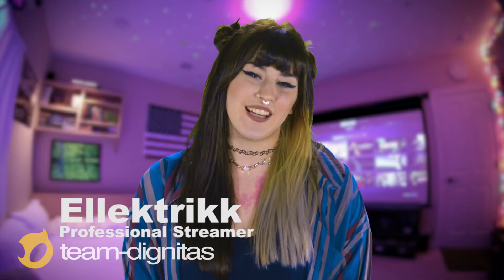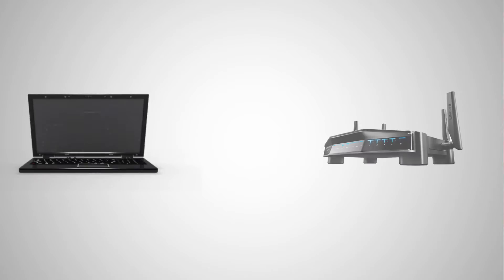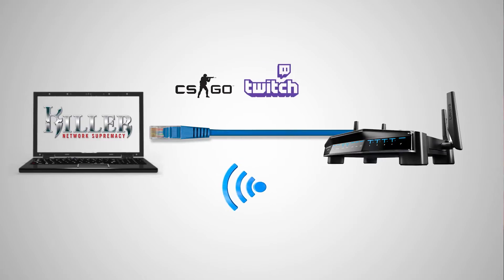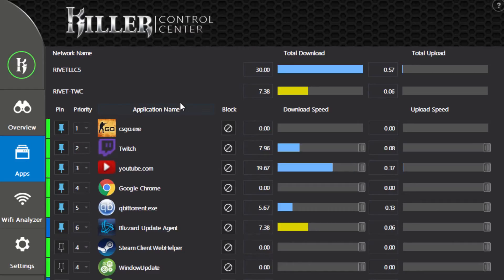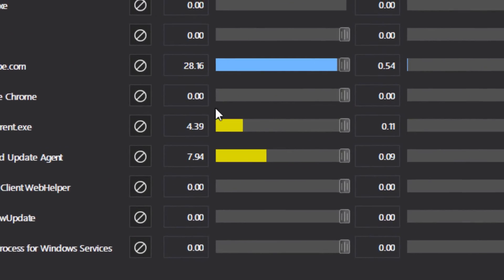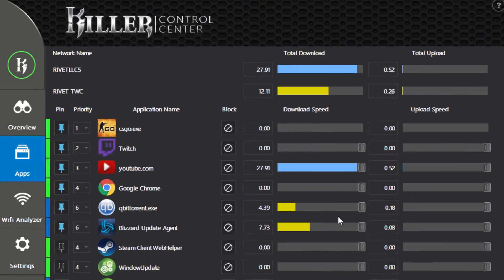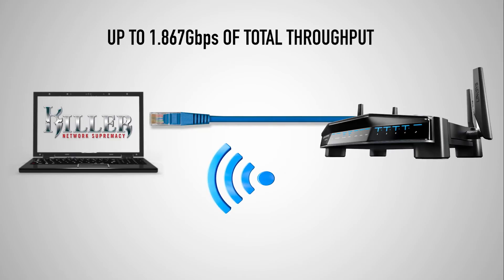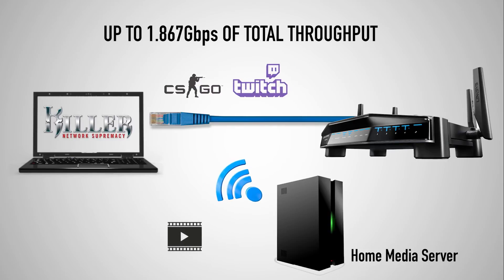Killer Networking - Killer DoubleShot Pro with Ellektrikk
Killer continues leading the WiFi Revolution with its DoubleShot Pro technology.   Check out Team Dignitas professional streamer Ellektrikk as she demonstrates how DoubleShot Pro allows you to connect to multiple broadband applications at the same time.  Not only does this give you throughputs of well over 1.5Gbps, but it also prioritizes your critical applications so they always run over your fastest connection.